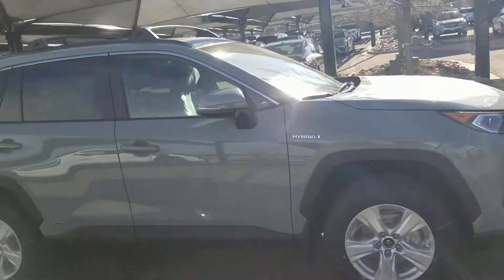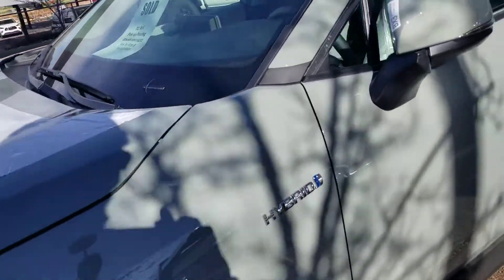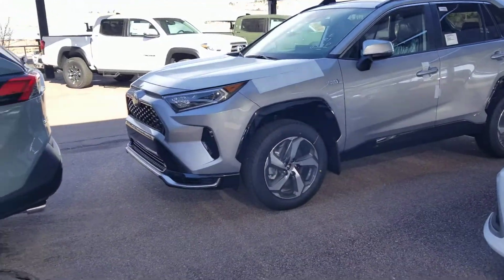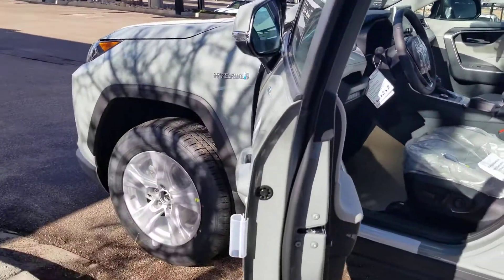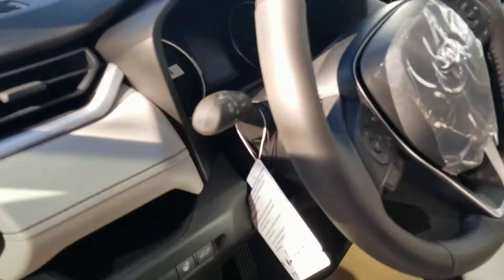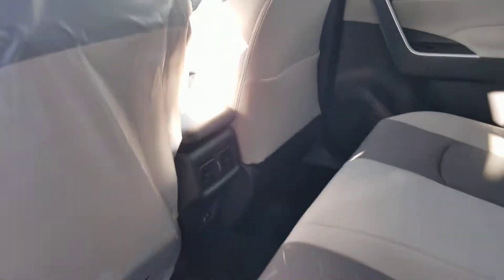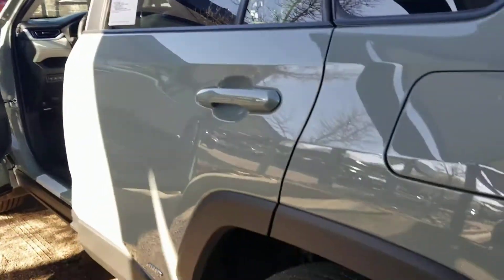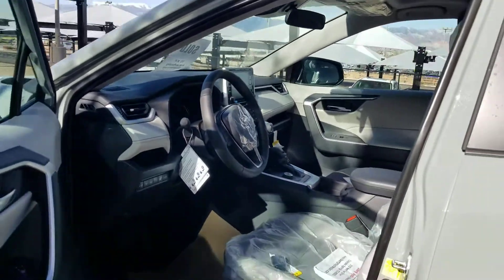Kelly's Lunar Rock Rav4 7194329928